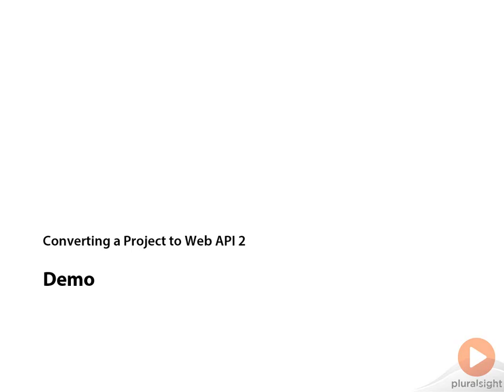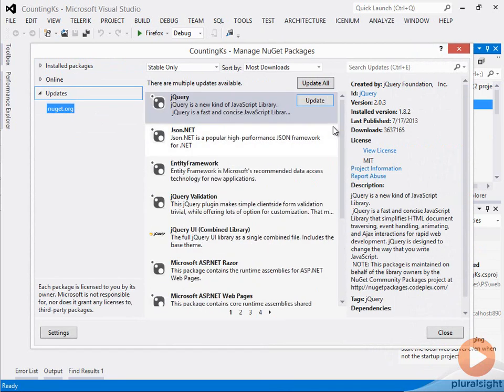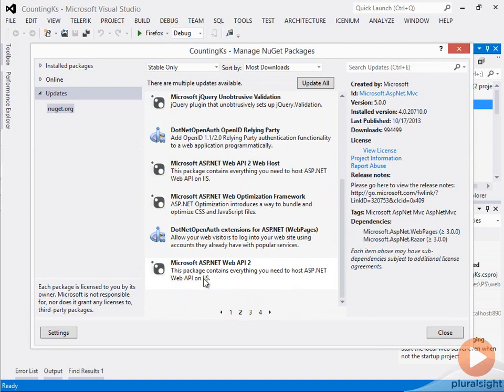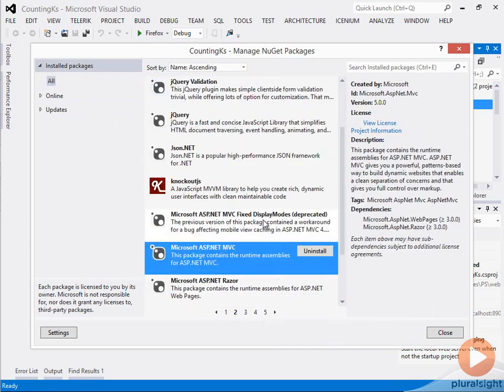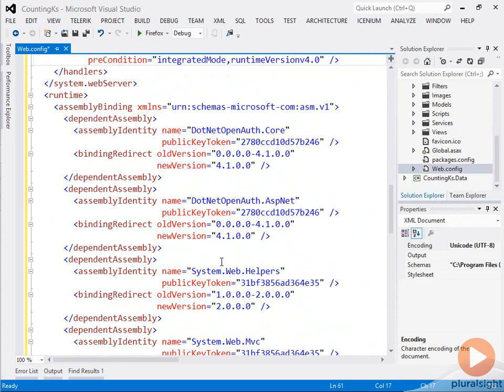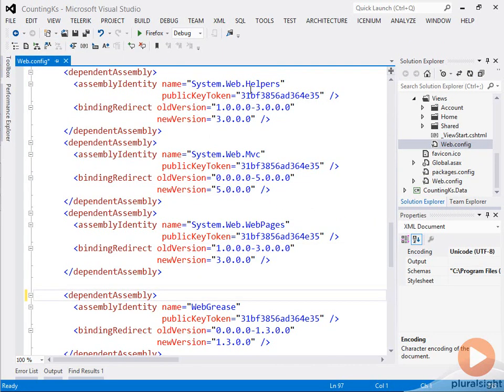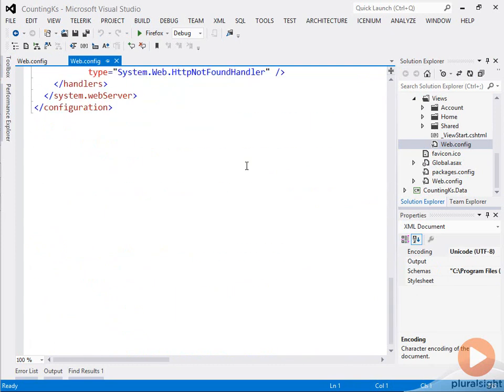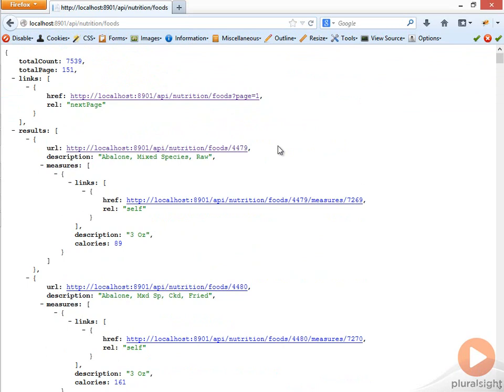ASP.NET Intermediate 1 - 7.03 Converting a Project to Web API 2